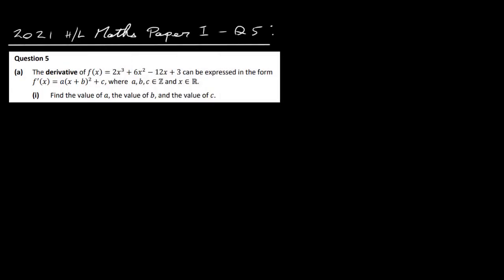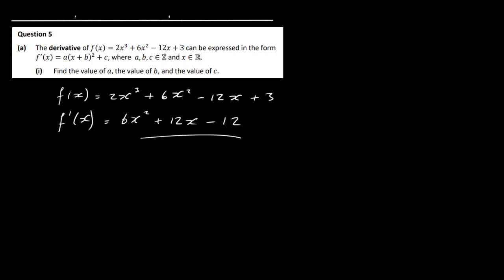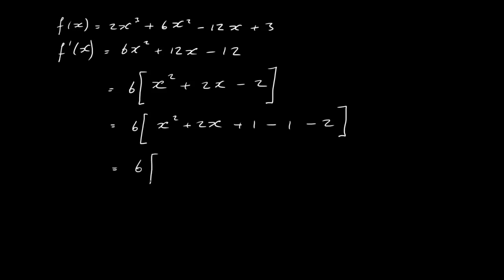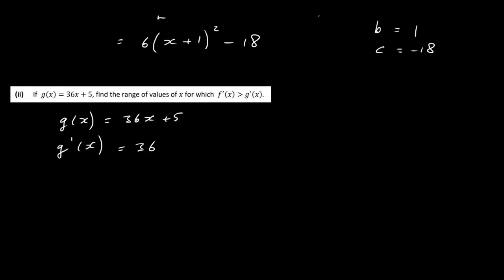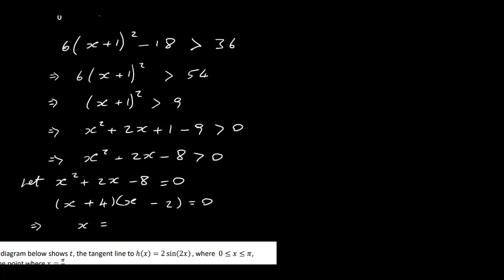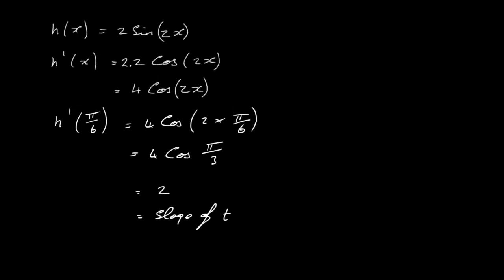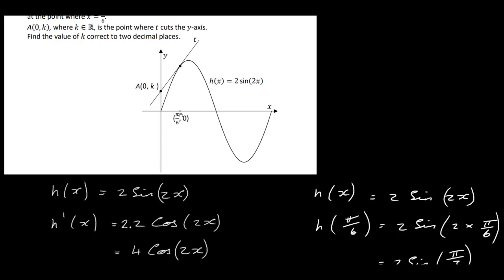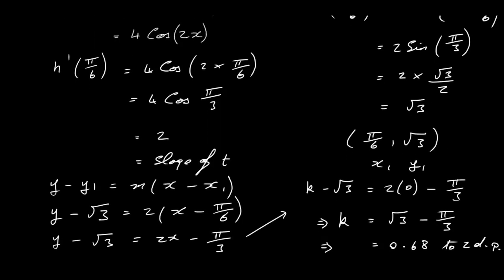2021 HL Maths Paper 1 LC Q 5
Solutions to the 2021 HL Maths Leaving Cert. exam